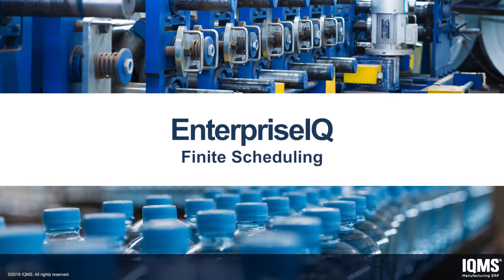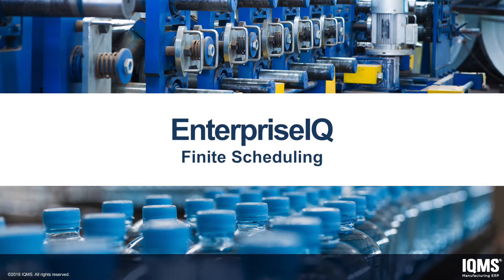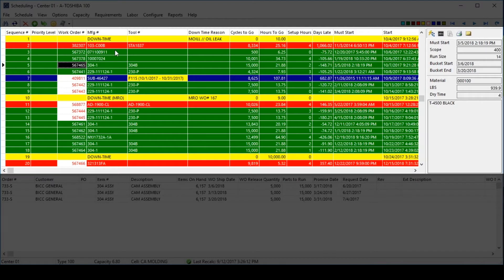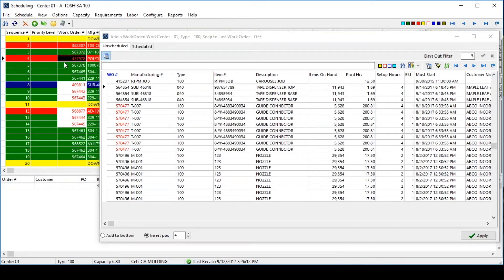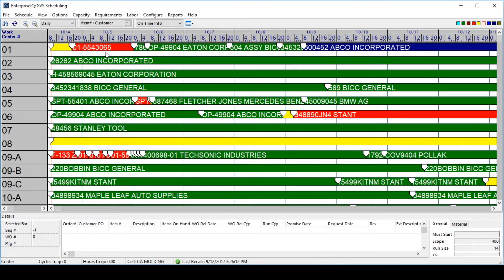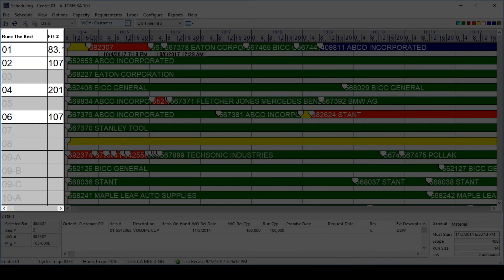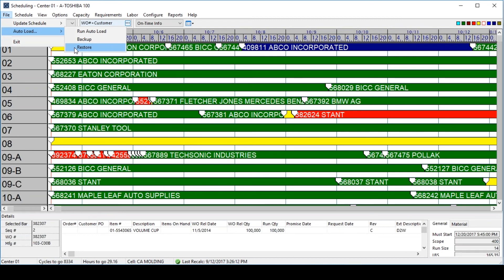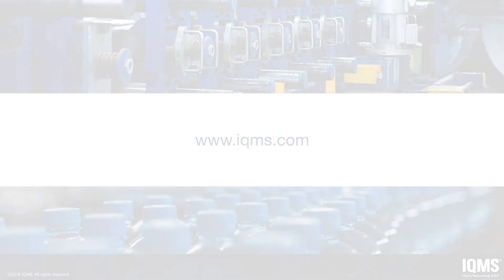IQMS Product Demo: Finite Scheduling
IQMS was acquired by Dassault Systèmes® in December 2018 and has been rebranded as DELMIAWorks, part of the 3DEXPERIENCE® Works design to manufacturing software portfolio for mid-market manufacturers.